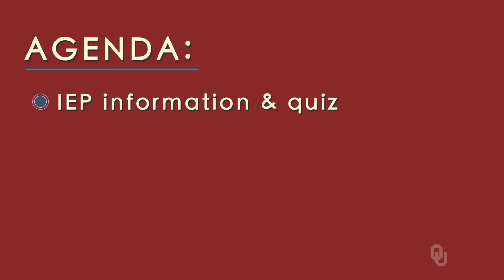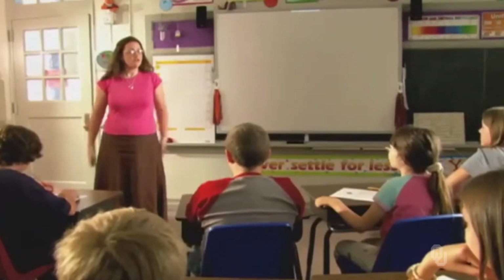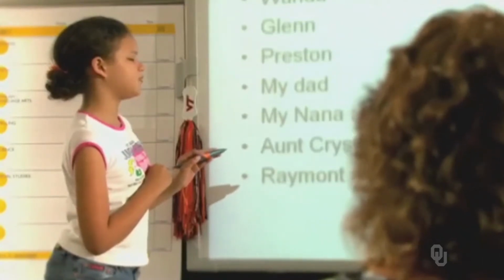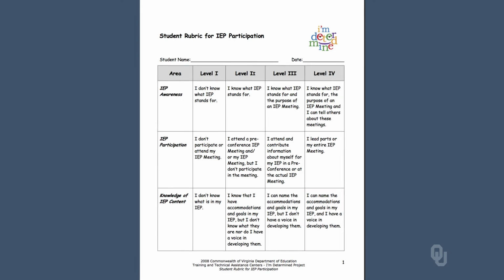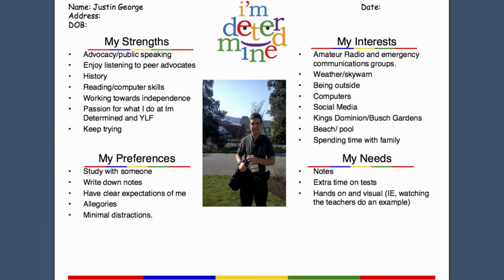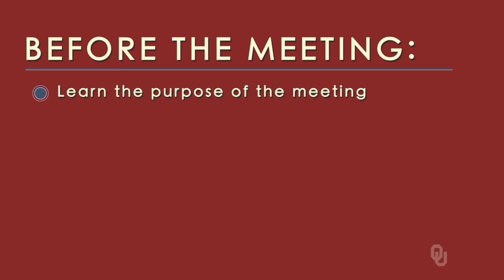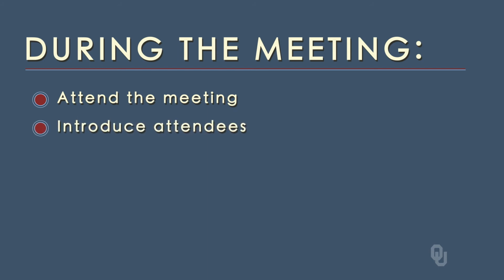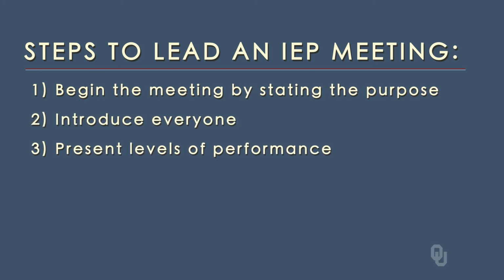EDSP 5093 25 Student Involvement Powerpoint v3